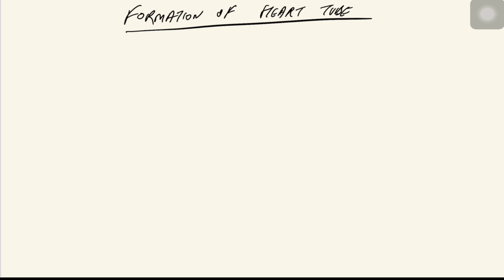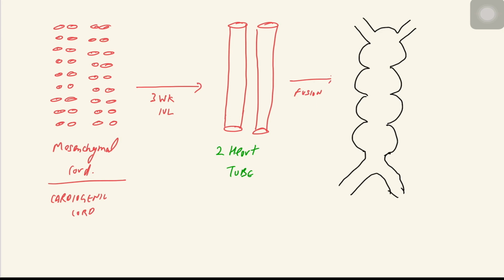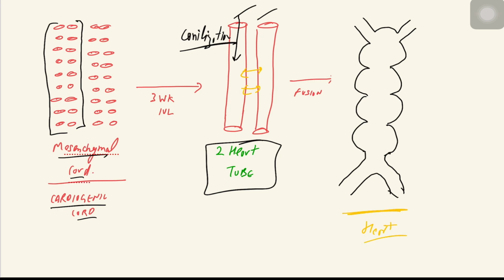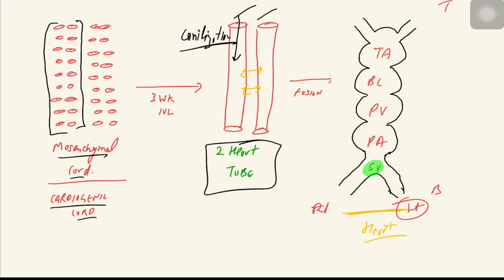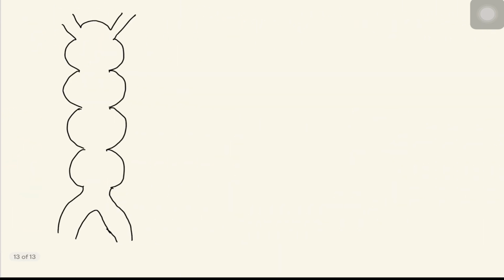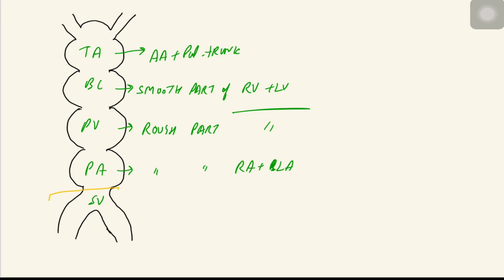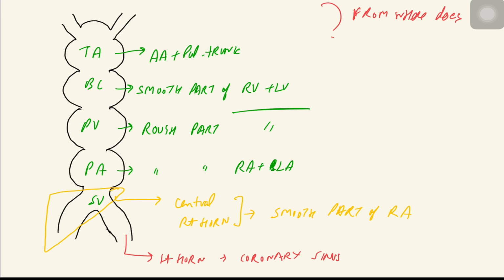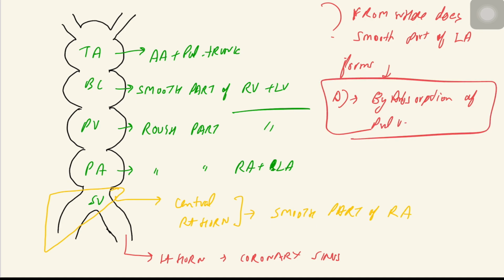Formation of Heart Tube & its Derivatives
Let me know in comments what else would you like me to teach on this channel within the scope of Anatomy, Histology and Embryology.
Trying to make this subject easier and understandable for MBBS students